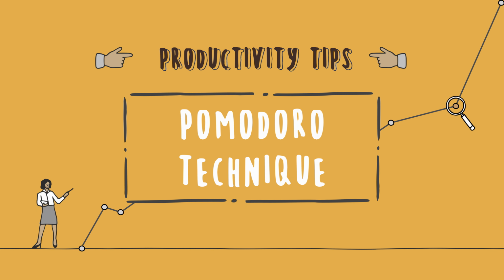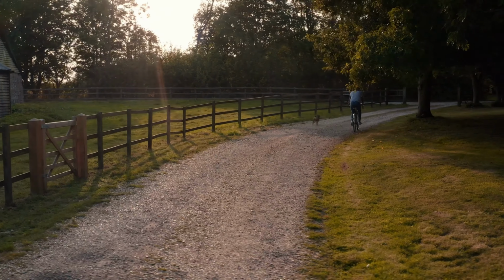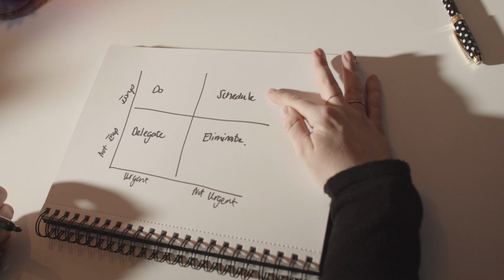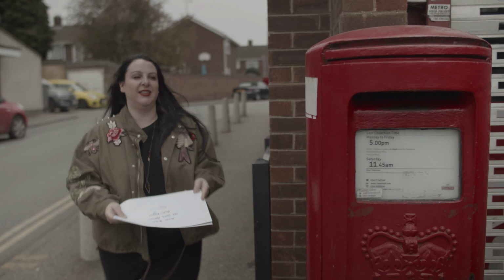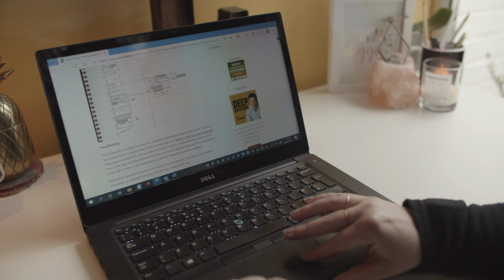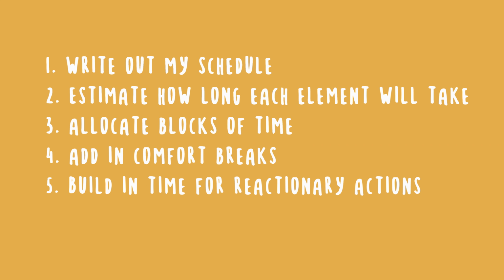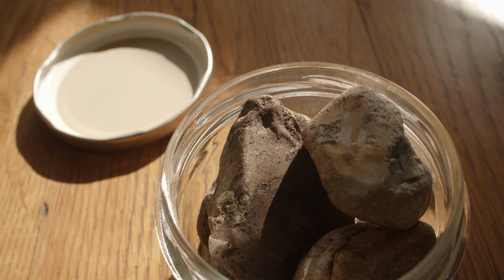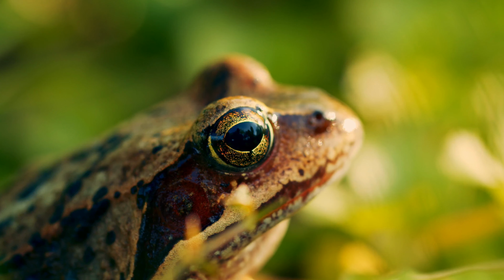8 Productivity tips to beat procrastination and improve your time management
Here are my favourite tips to beat procrastination and improvement your time management. I've left time stamps below, so feel free to jump around and use your time wisely!

0:00 – My 8 Favourite Tips
0:48 – Pomodoro Technique
02:08 – Eisenhower Matrix
03:50 – Time Batching
06:03 – Time Blocking
06:03 – Time Jar
09:26 – Time Energy Matching
10:23 – Eat That Frog
11:36 – Weekly Planning
12:37 – Join the Conversation

Instagram photos and videos Feminal (@feminalbrand) •

WHO AM I: I'm passionate about leadership, management and generally encouraging those around me to achieve their fullest potential. My talent is with people and organisational development and helping achieve creative solutions. I make videos about these topics as well as time management, planning tools and management book reviews. I want to inspire people to do more, organise better and achieve work/life balance and integration. As a Partner in a worldwide professional services firm and with a Masters in Innovation, Leadership and Management, I love to share the tips, hacks and shortcuts I use to make that happen and things I wish people had told me along the way!
GET IN TOUCH: If you would like to get in touch, I’d love to hear from you and thanks for supporting my channel.
IMPORTANT: All thoughts, reviews and suggestions are my own and do not represent the views of my employer. All information is given for educational and entertainment purposes and does not represent financial or professional advice.